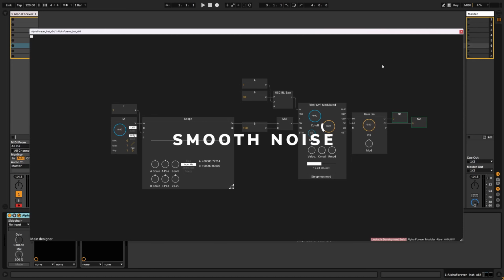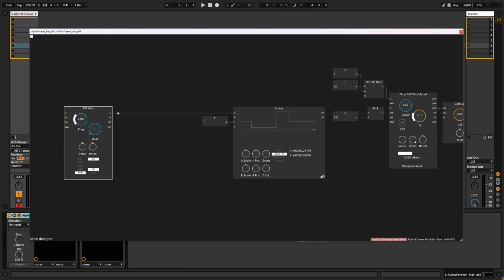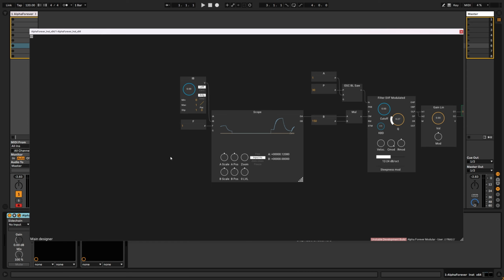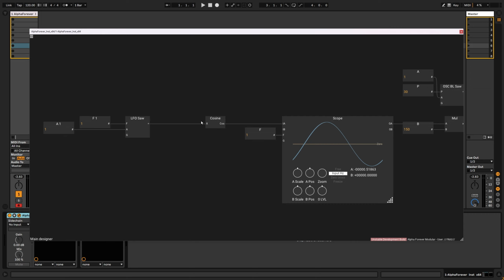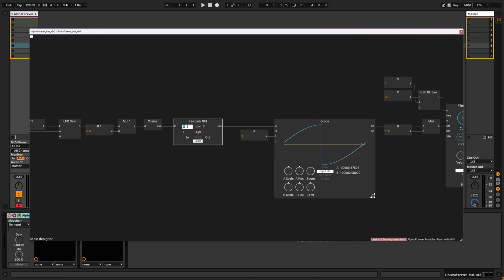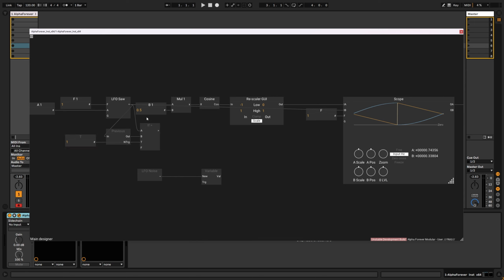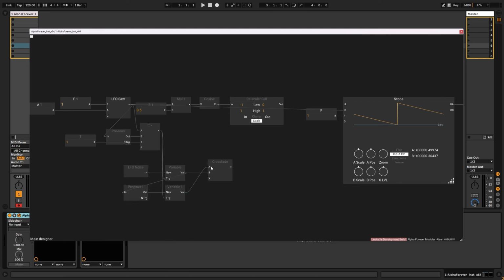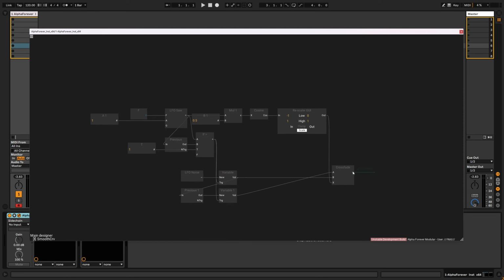Smooth noise generator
Randomness is essential for sound design, both as a sound source and as a controller. In this video, we will build a random generator that creates a smooth curve. The result is going to be ideal to control parameters in a smooth way.

Timestamps:
00:00 Intro
00:23 Route 1: Follow a noise
01:41 The goal
01:52 Start patching
02:05 Cosine
02:23 Obtain the S curve
02:50 Scaling the curve
03:00 Generating random values
04:00 Crossfader
04:08 Variable to store the previous variable
04:35 Done
04:48 Pack into designer
05:32 Audio test
05:45 Final thoughts
05:55 Development builds / patch downloads on Discord
06:19 Bye